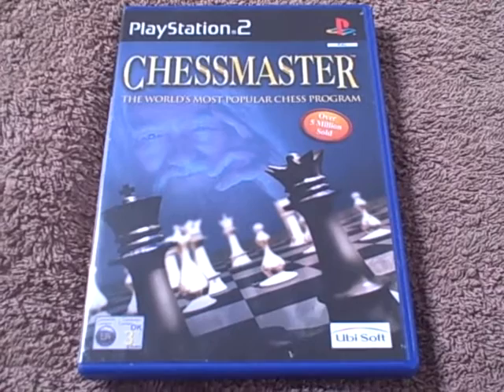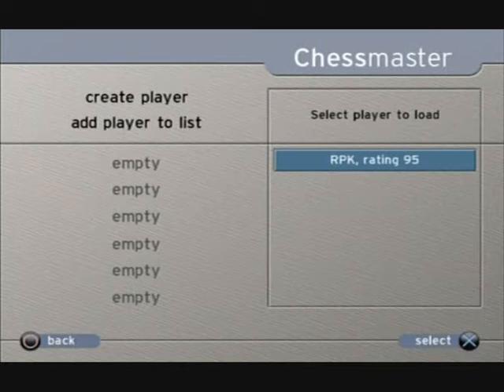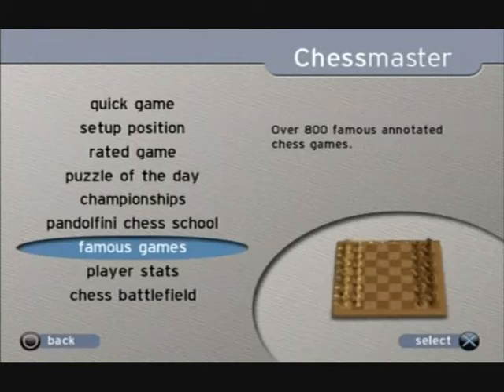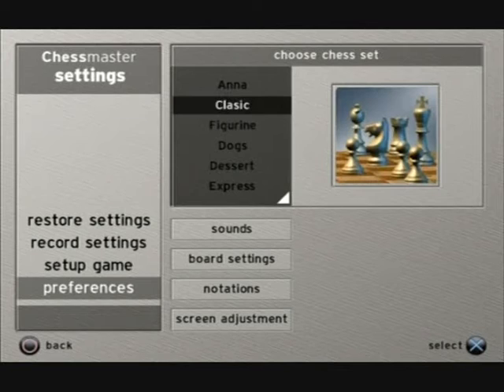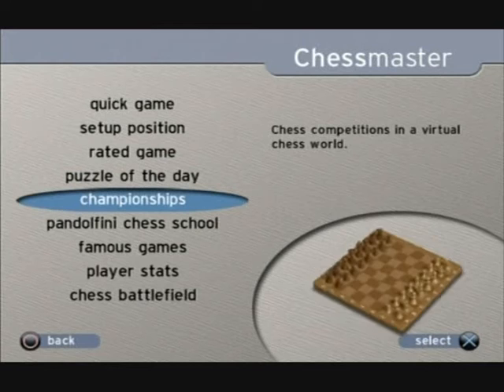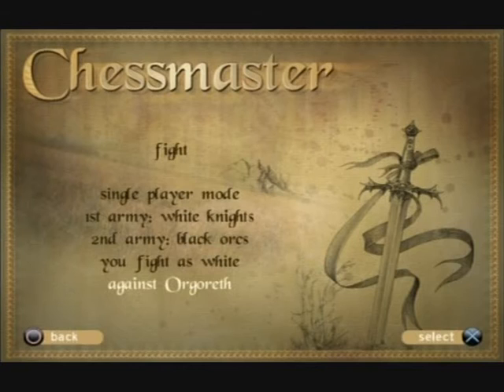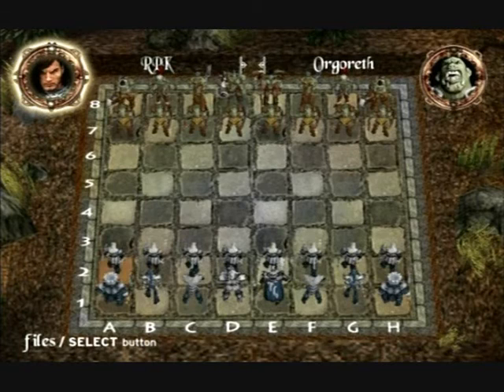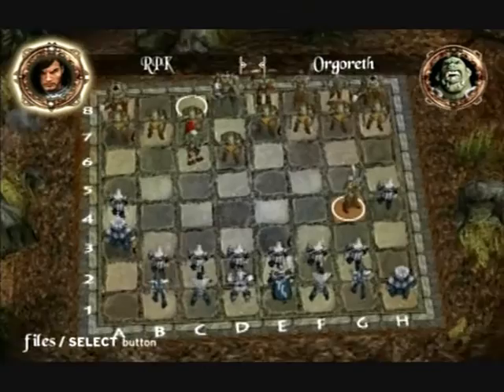Chessmaster Review (PS2)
This is my review of Chessmaster for the PS2 video game console.

This game was developed and published by Ubi Soft Entertainment, and was released in 2003.

It's features are:

As well as 2D ordinary chess there is 3D battlefield Chess with fully animated fantasy characters.

Championships

Dynamic playing world where each AI player has good and bad days - just like you

Innovative tutorials with more than 40 hours of lessons.

Learn from your coach where during your game you get hints and easy-to-understand advice.

Psychology of Competition Chess Courses buy International Master Josh Waitzkin.

Play in a variety of chess modes, including Quick Game, Rated Play, Handicap, Set-up Position, and puzzle.